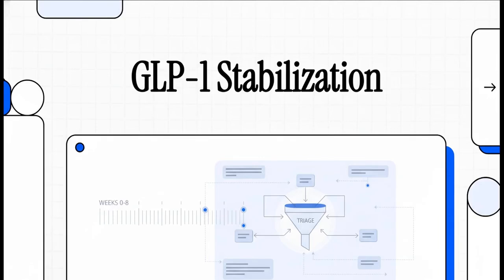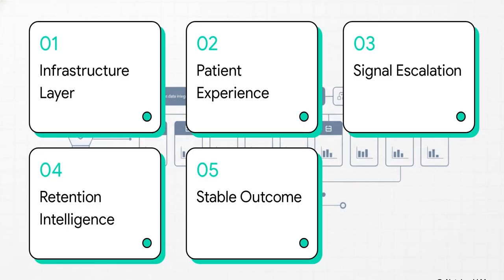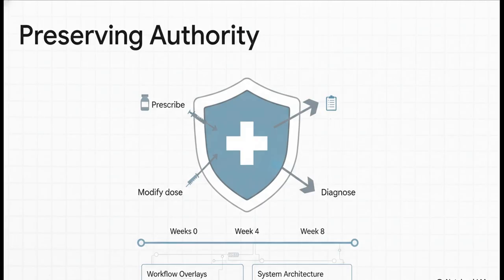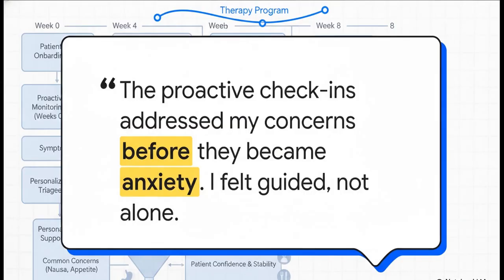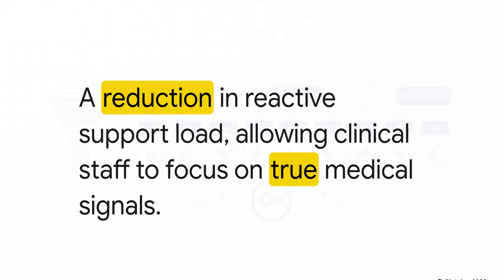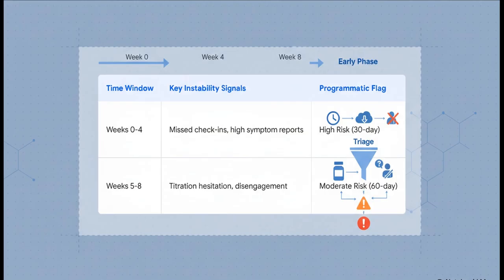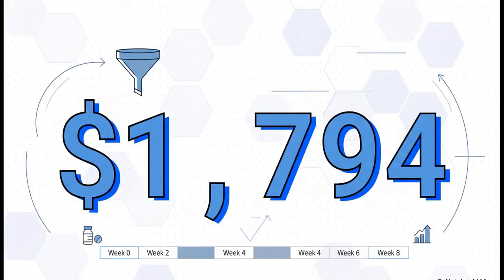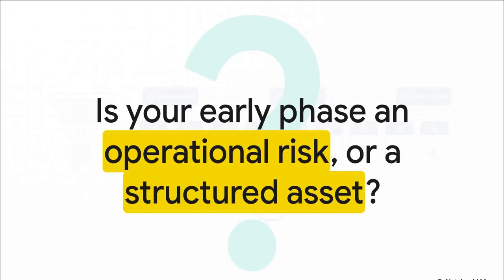4/4 GLP 1 Stabilization v 4